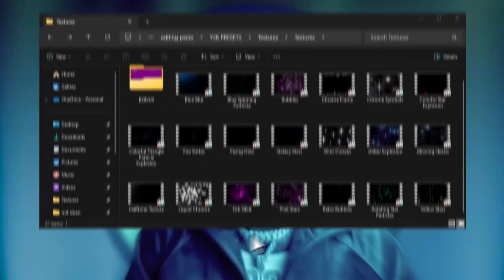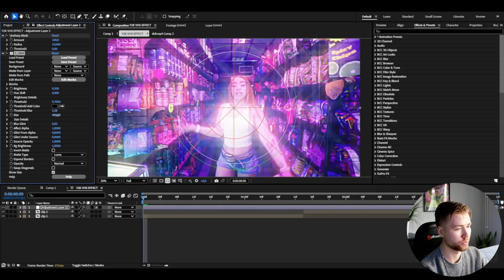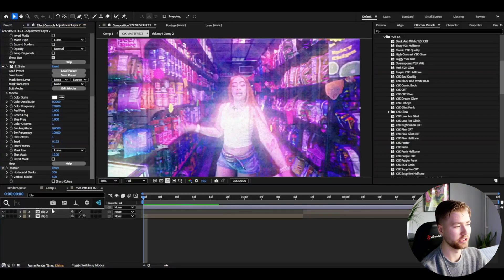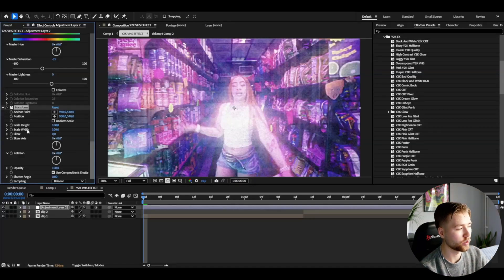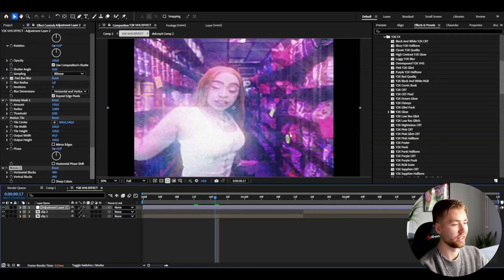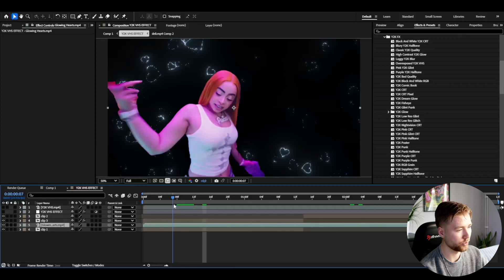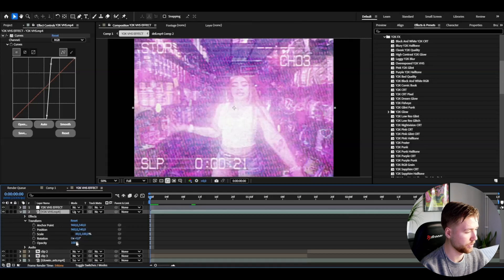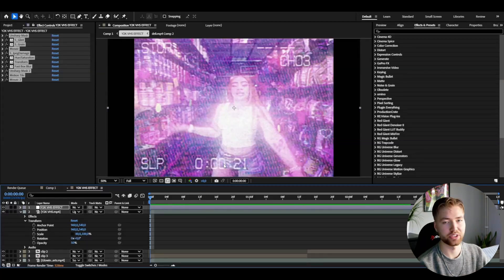Y2K VHS Effect - After Effects Tutorial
In todays video Pelle is showing you guys how to make a Y2K VHS Effect in Adobe After Effects. Hope you guys enjoyed the video!